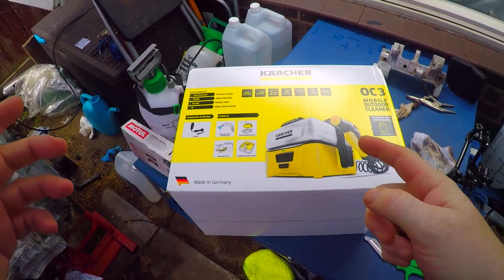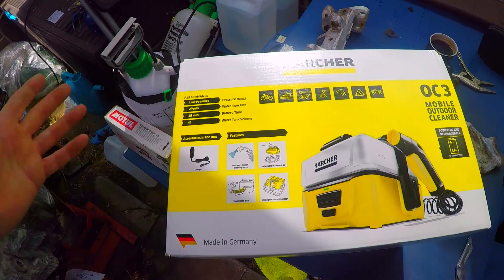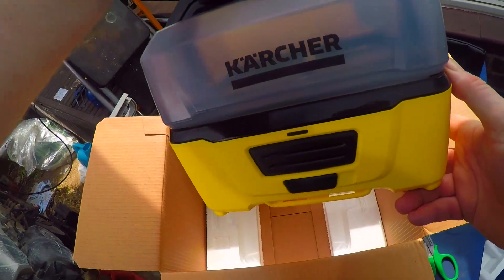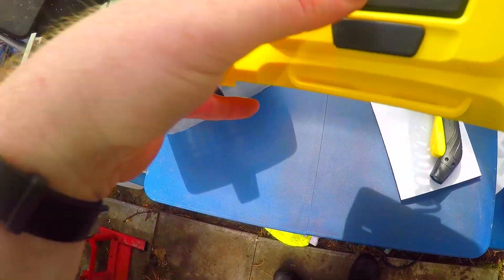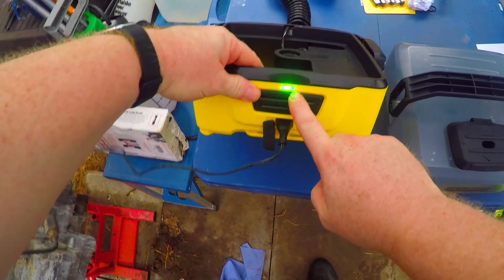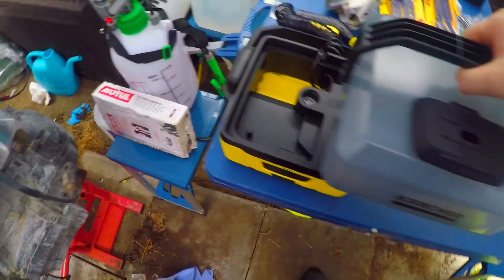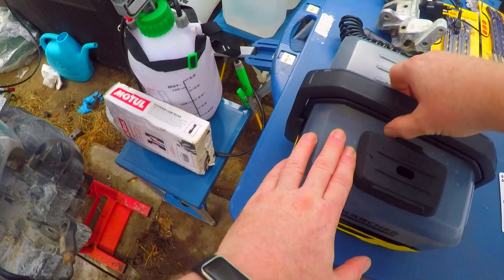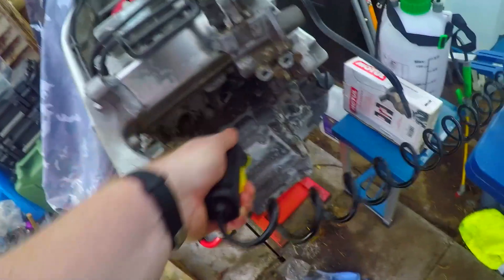Karcher OC3 Mobile Outdoor Cleaner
Whilst purchasing other products for another video I came across this little portable device.

Introducing The Karcher OC3 Mobile Outdoor Cleaner

It is a rechargeable Mobile outdoor cleaner, not as powerful as a full-on jet wash, but nevertheless its still a pretty powerful machine

I wasn't expecting miracles but it certainly impressed me I and I have ordered the Adventure accessories box  as it has the ability to draw from a large container

My Gear/Equipment

Knox Armour
Sena 20S
Sena GP-10
Roadcraft manual